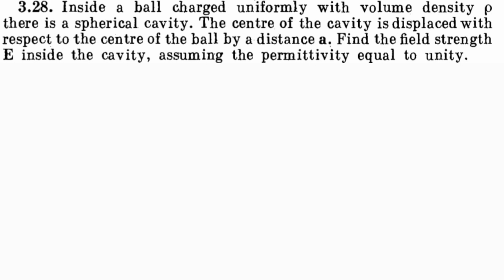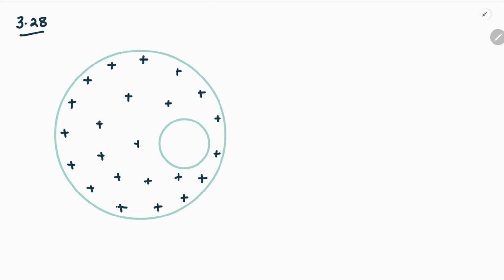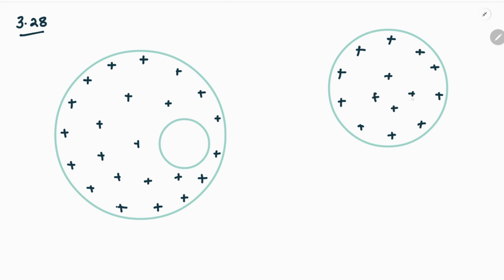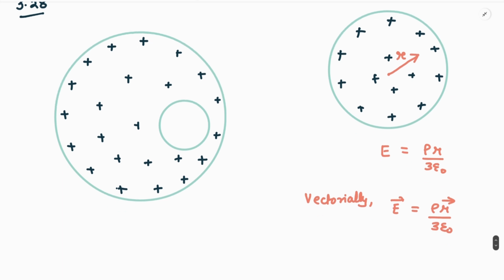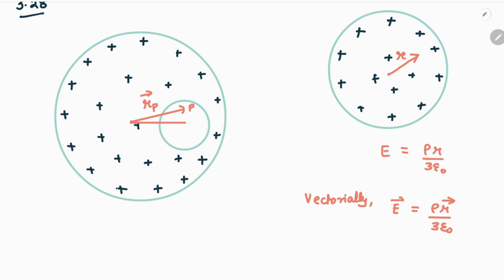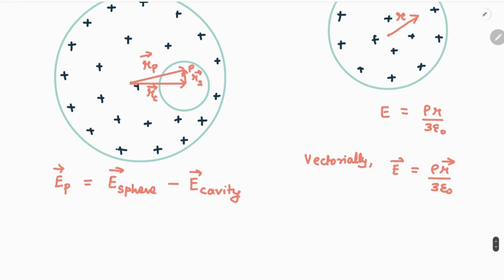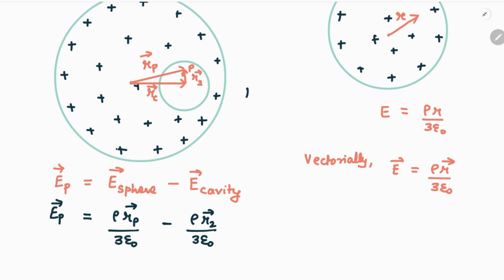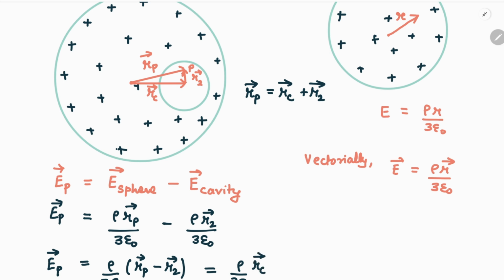Essential Irodov Problem Solving Series | Question 3.28 | JEE / NEET | Concept Building